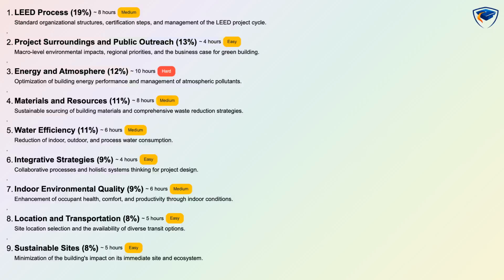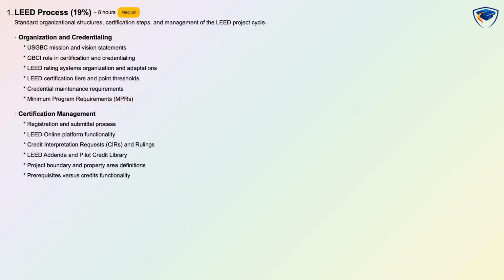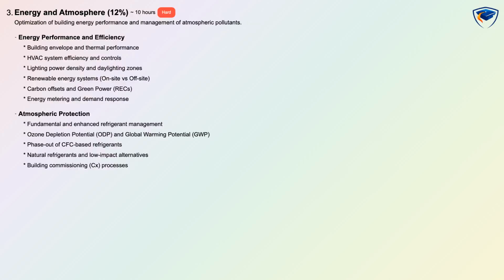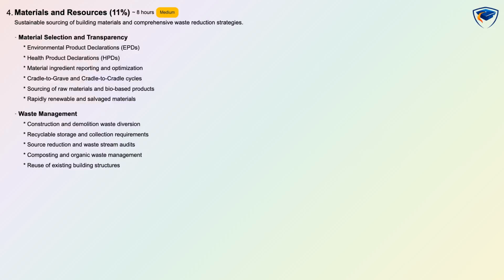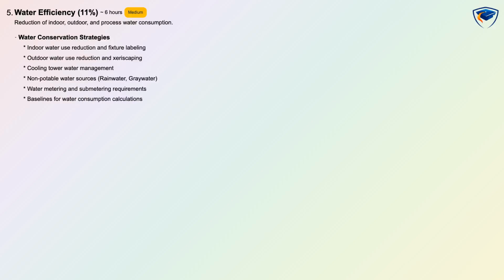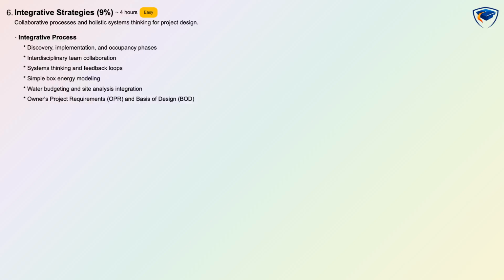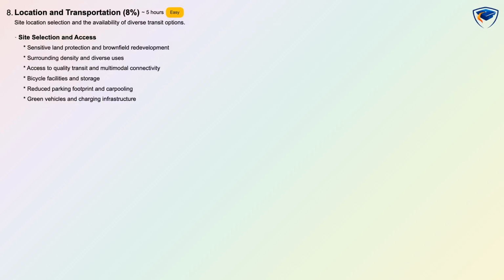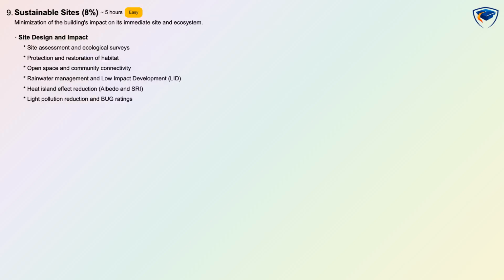LEED Exam Study Guide: Master LEED Green Associate Exam Prep & Pass On Your First Try - LEED v4 GA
Unlock the ultimate LEED exam prep experience with our comprehensive syllabus guide, expertly crafted to help you conquer the test with confidence. Say goodbye to exam anxiety and hello to a boost in your score with our in-depth breakdown of the official LEED exam domains.

The Leadership in Energy and Environmental Design (LEED) certification is a prestigious credential that validates your expertise in sustainable design, construction, and building operations. In this video, we'll delve into the LEED exam syllabus, covering the essential topics, study materials, and expert tips to ensure you're fully prepared for the test.

Core Topics Covered:

 Sustainable Sites (SS): site selection, site design, and site management
 Water Efficiency (WE): water use reduction, water reuse, and rainwater harvesting
 Energy and Atmosphere (EA): energy efficiency, renewable energy, and indoor air quality
 Materials and Resources (MR): sustainable materials, waste reduction, and recycling
 Indoor Environmental Quality (IEQ): indoor air quality, thermal comfort, and natural light
 Innovation and Regional Priority (IP): innovative design, regional priority, and exemplary performance

Our LEED exam prep syllabus guide is designed to help you navigate the complex exam format, understand the key concepts, and identify areas where you need improvement. With our expert guidance, you'll be able to:

 Create an effective study plan and schedule
 Focus on high-priority topics and domains
 Develop a thorough understanding of the LEED rating system
 Boost your confidence and reduce exam anxiety

Boost your score with Exam Sale practice questions and study guides. Our comprehensive resources are designed to help you master the LEED exam syllabus, so you can achieve your certification goals with ease. Don't miss out on this opportunity to elevate your career in sustainable design and construction. Watch this video, take notes, and get ready to ace your LEED exam with Exam Sale.

Good Luck!